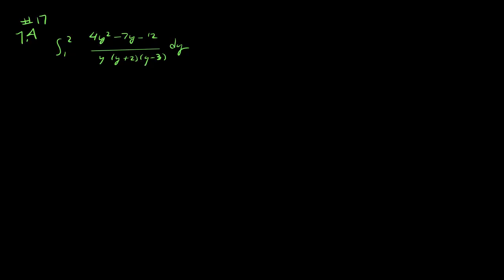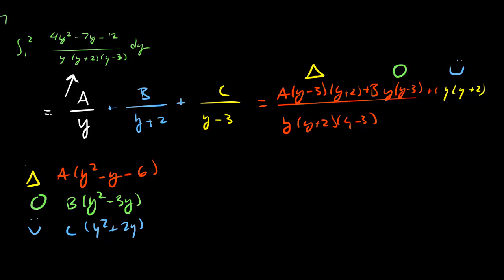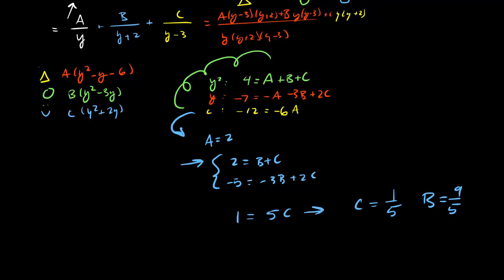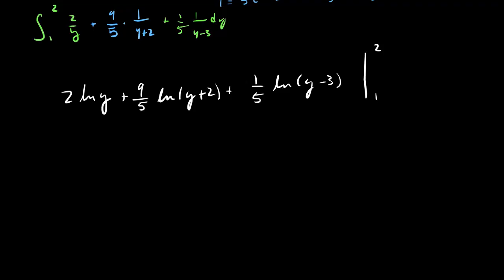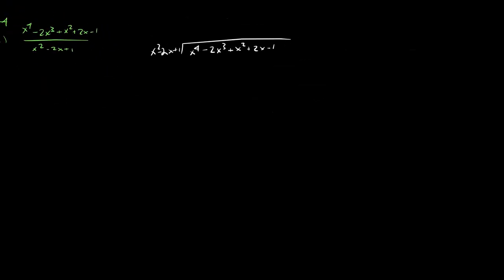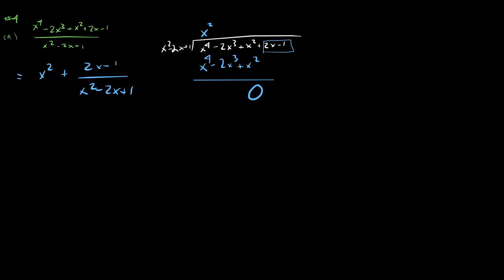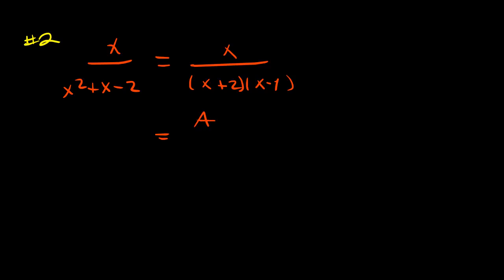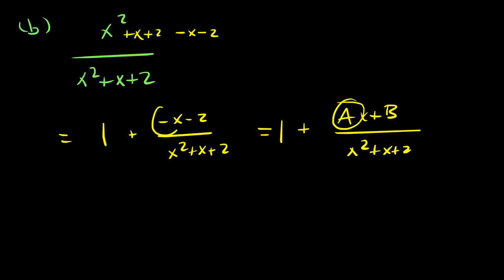7.4: 17, 4, 2